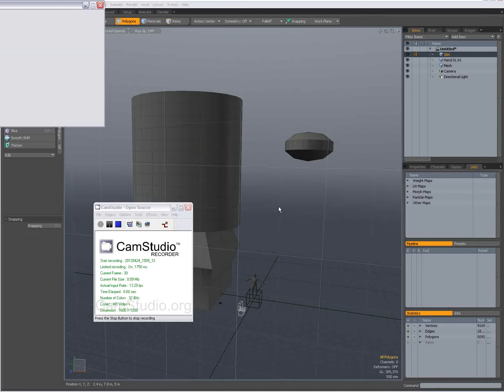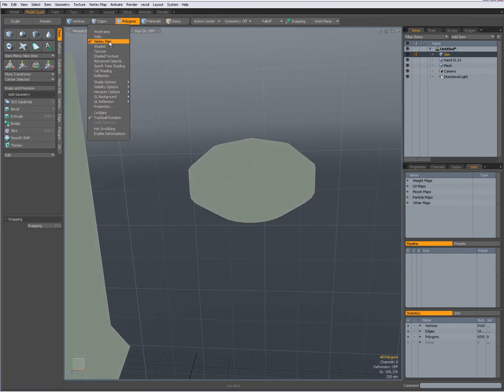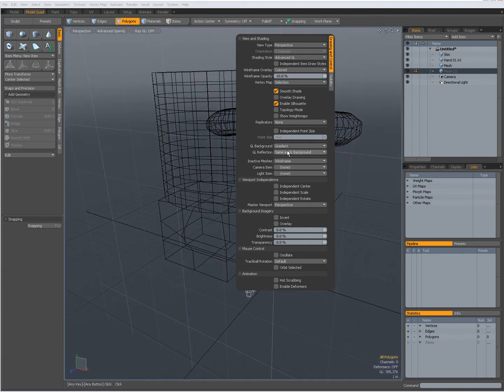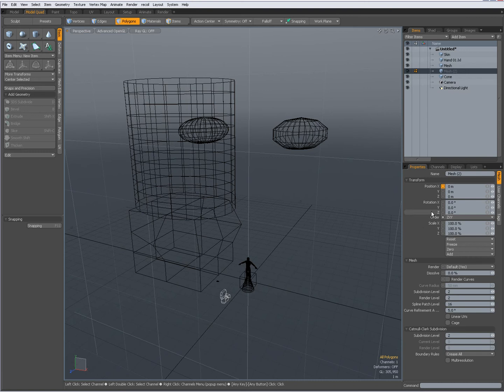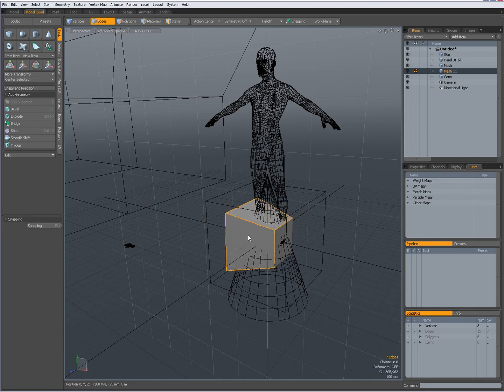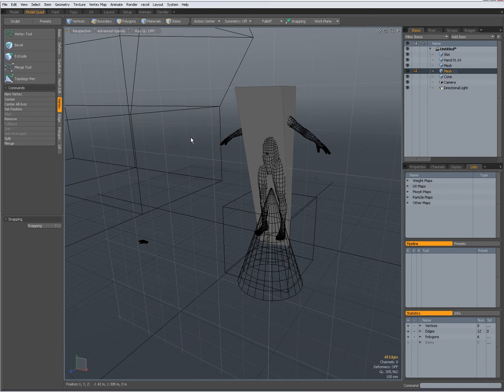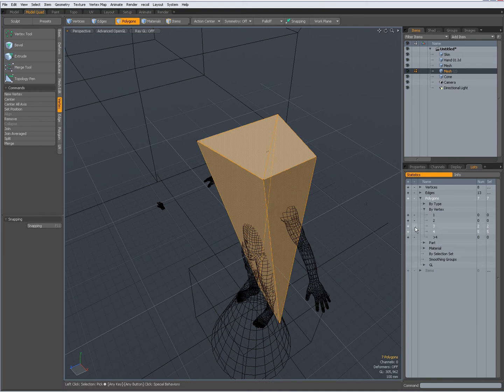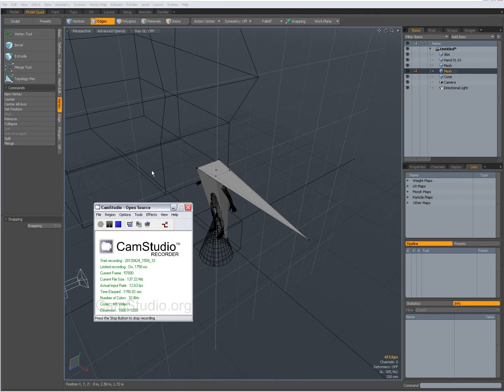0051 modo Interface Introduction Primer part 2.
A "short" introduction to modo's interface.
Covering everything in 1 tutorial is simply impossible : there are so many possibilities that it would take a long time to cover everything.
So this video is part 2 of kind of an introduction mix of modo's modeling interface.